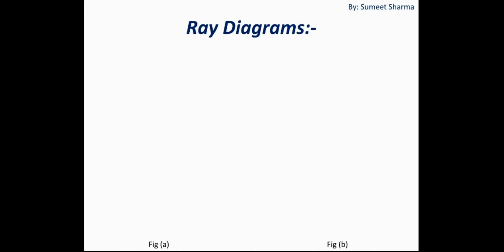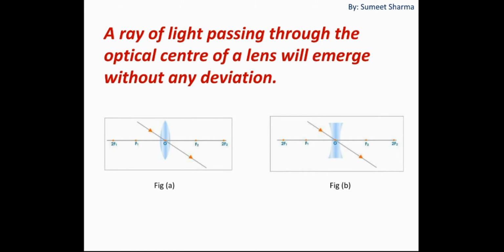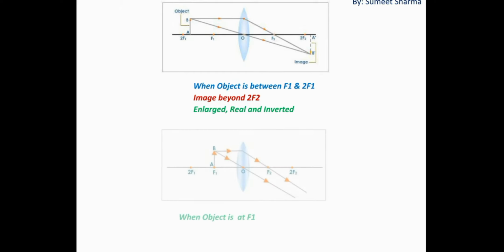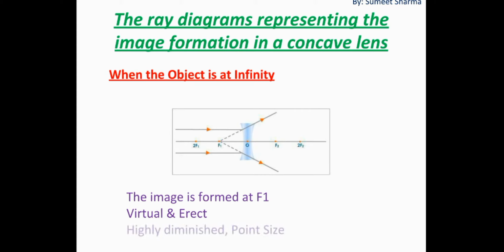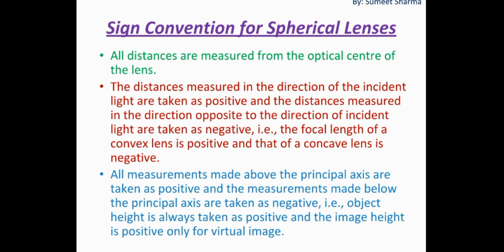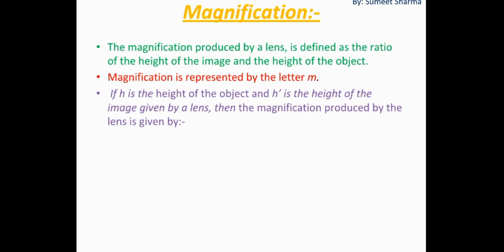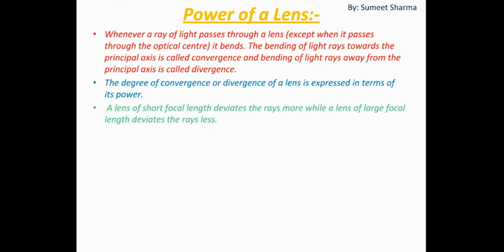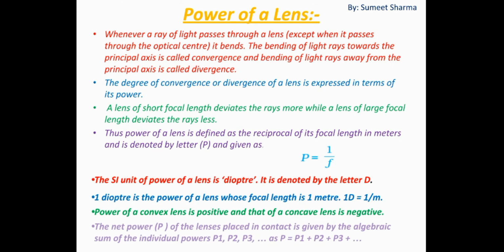Lecture 7/ Class 10 Science Chapter 10/ Reflection and refraction/ Spherical Lenses/ Lens Formula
This is the 7th lecture of the chapter 10 (Light: Reflection and refraction) of class 10th Science.
In this lecture we have discussed the Ray diagrams of the image formation in spherical lenses. Lens Formula, Sign. Conventions, Power of lens.